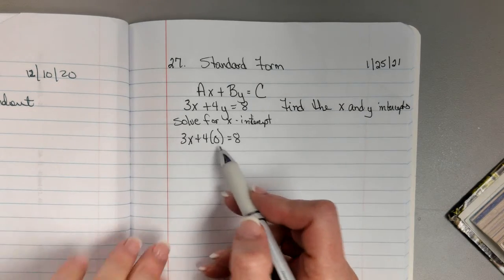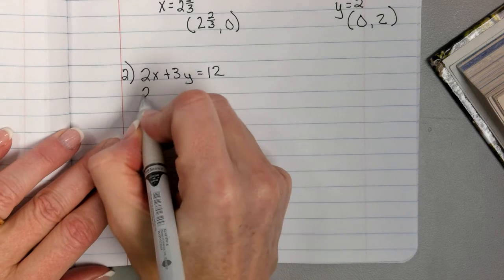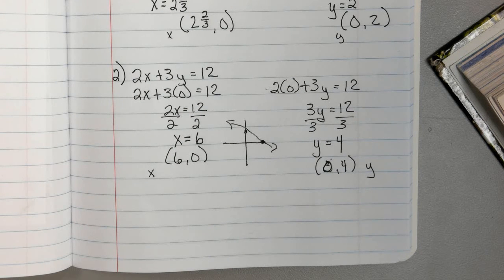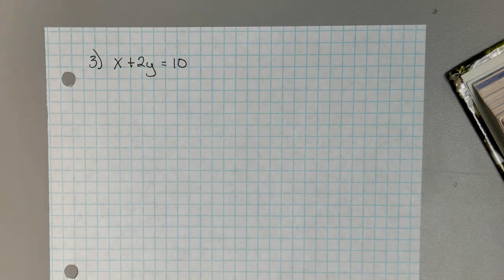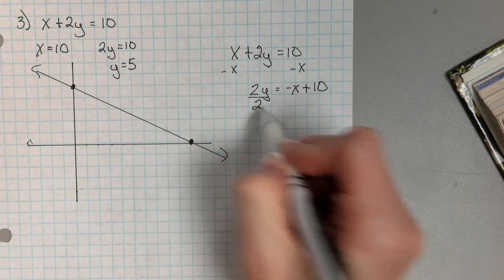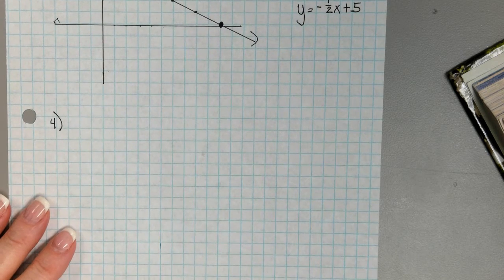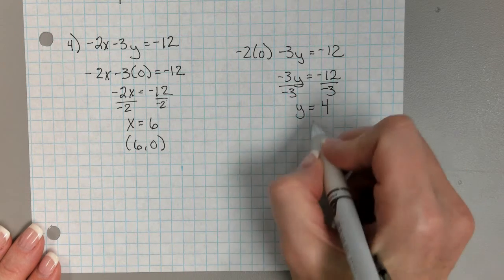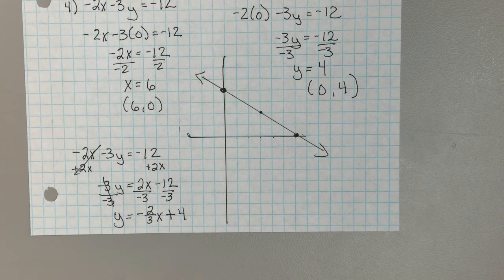Standard Form X and Y intercepts